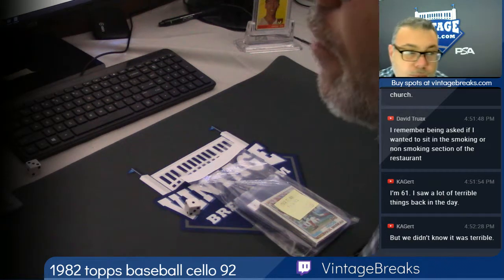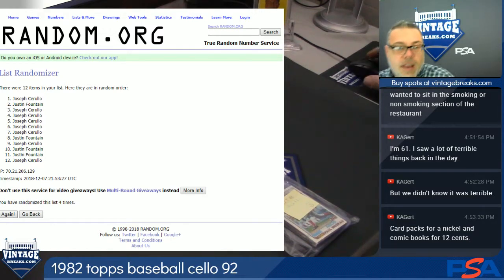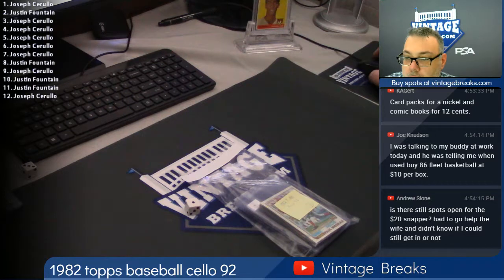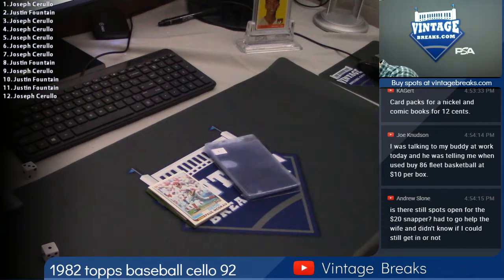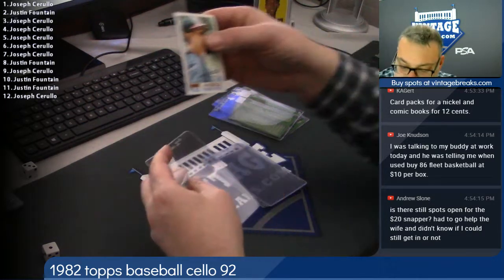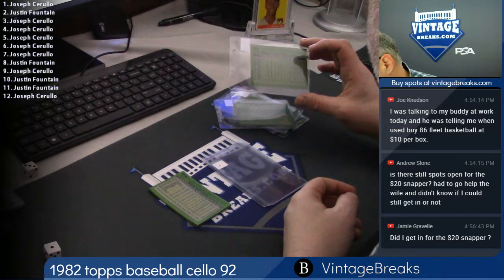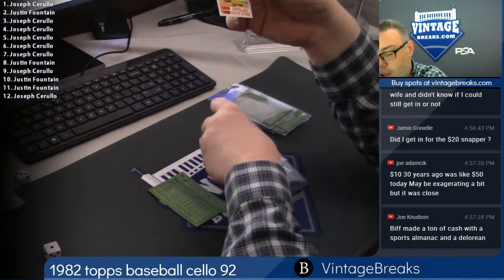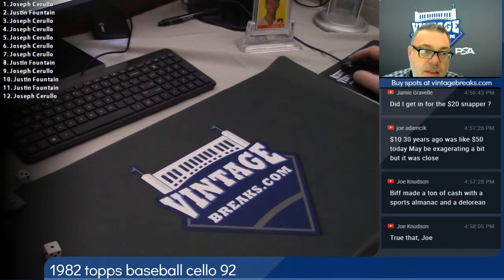12-07-2018 1982 Topps Baseball Cello Pack 92 Break Opening Video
1982 Topps Baseball Cello Pack 92 Break Opening Video